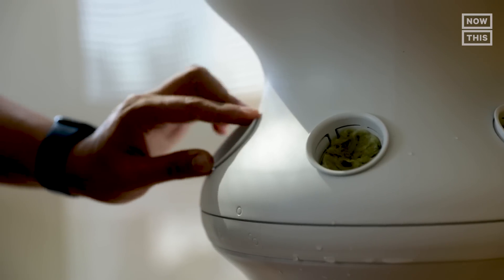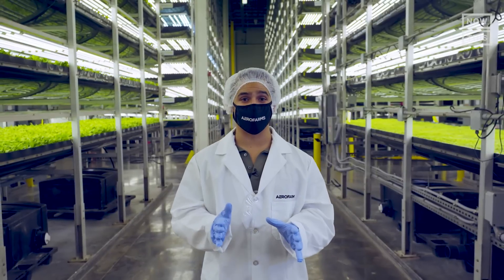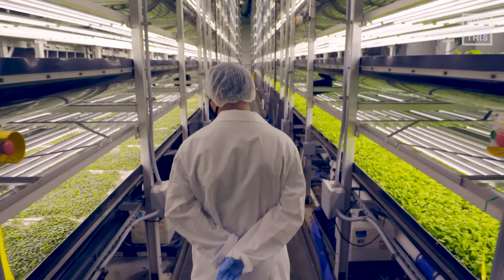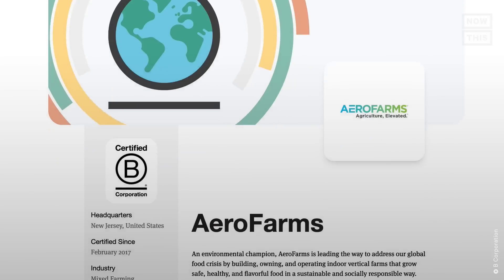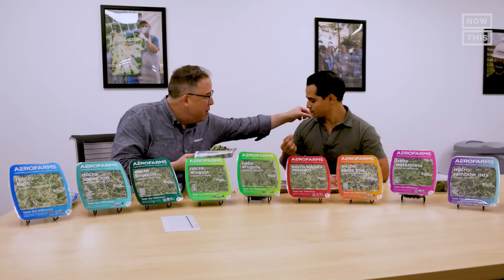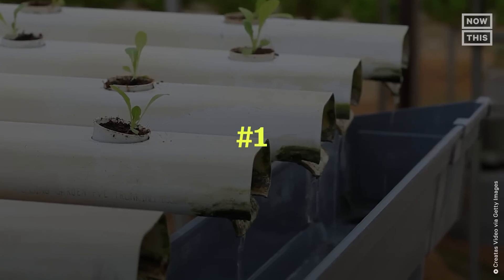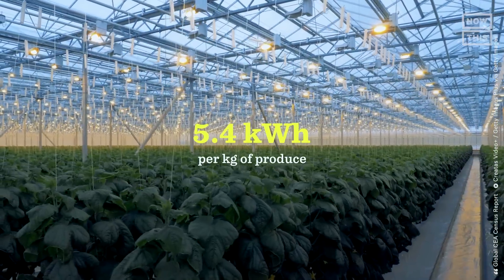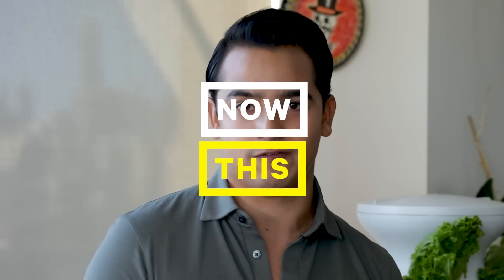Can Vertical Farming Save the Planet?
The global population is expected to hit 10 billion people by 2050 — and we don’t have enough food for everyone. Alejandro Alba explains how vertical farming could fight food insecurity, conserve water, save land, and reduce agricultural emissions. Presented by Honda.